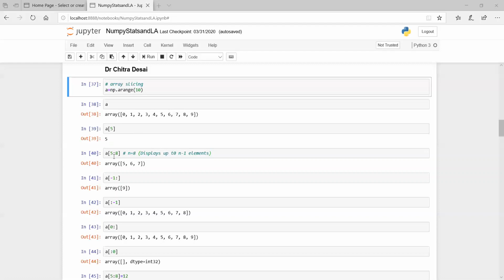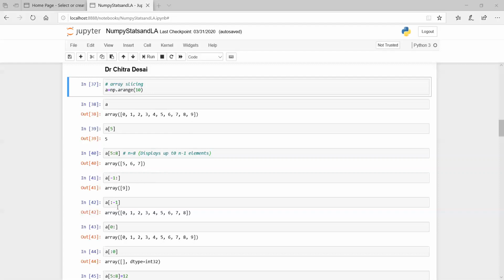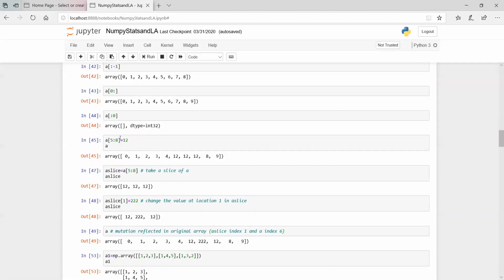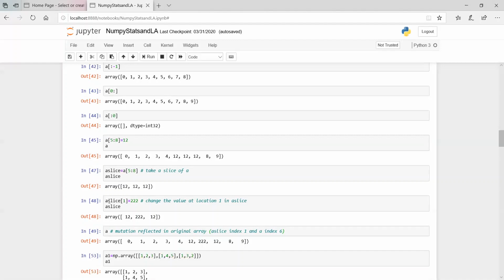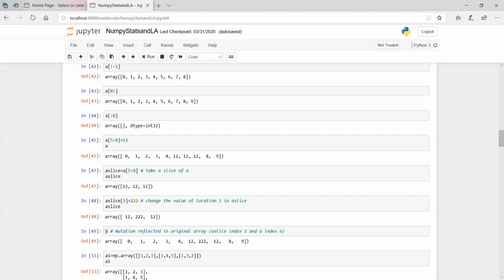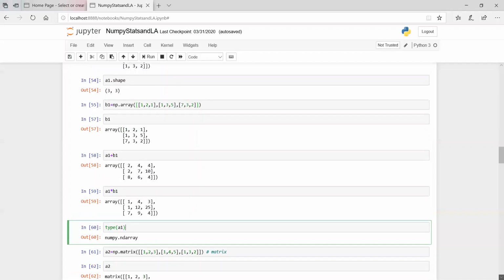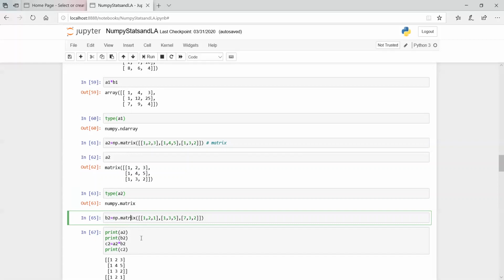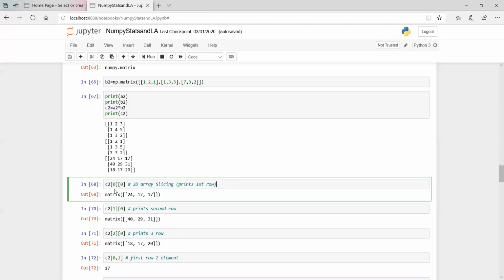Numpy Basic 2of5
This is second video on numpy basic which aims at covering array slicing, mutation, martix creation and operation.